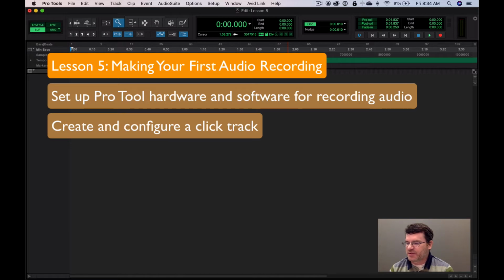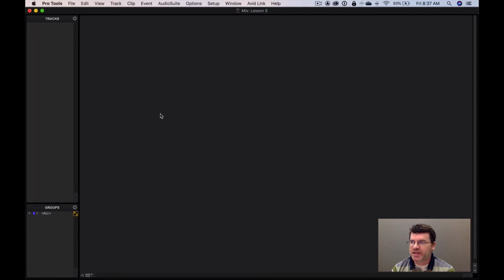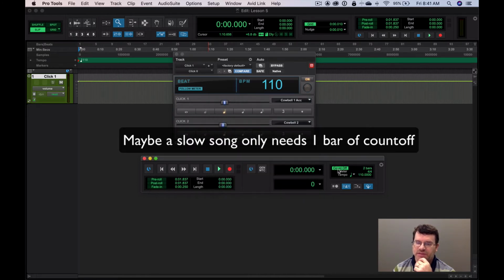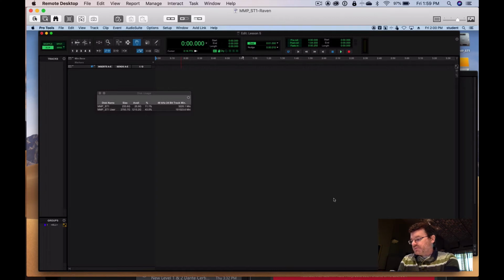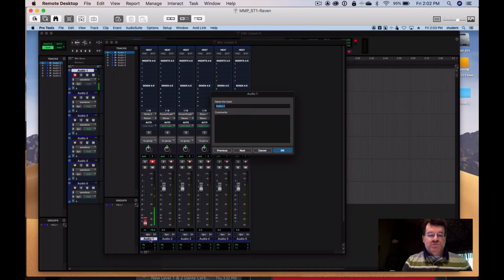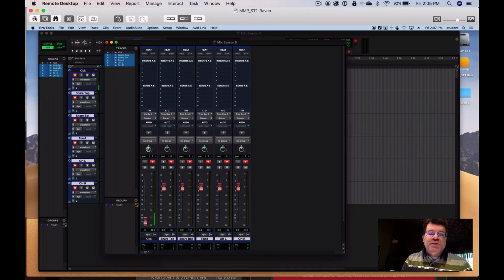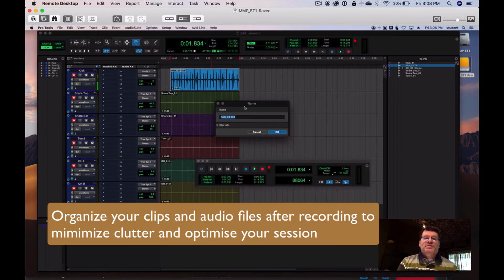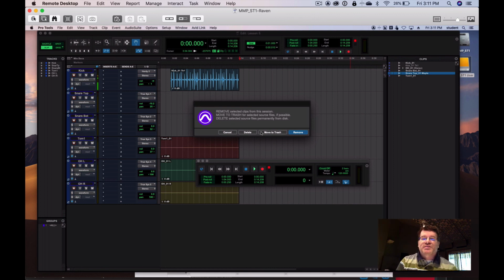PT101 Lesson 5 2021